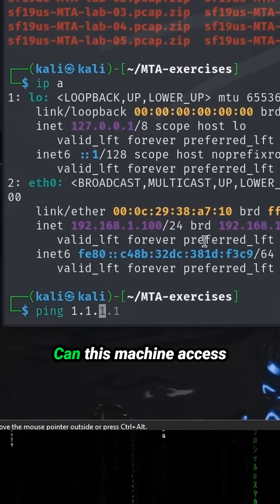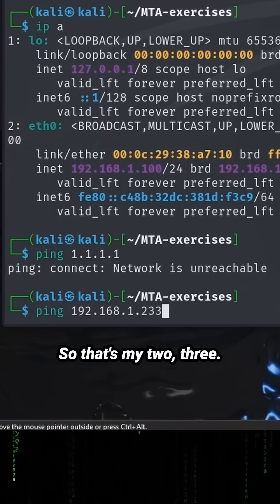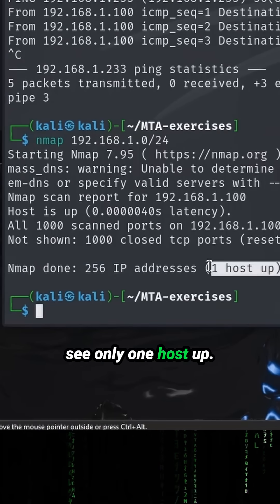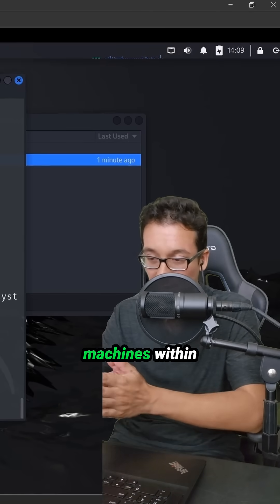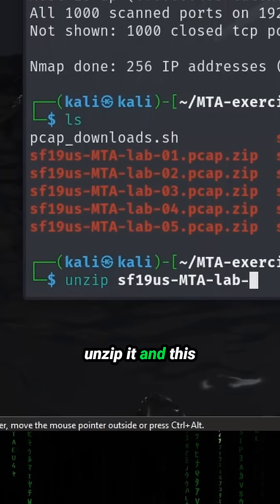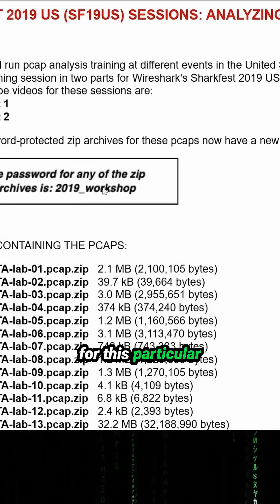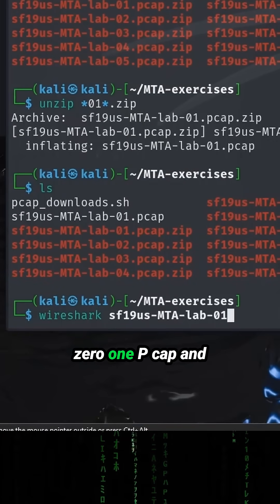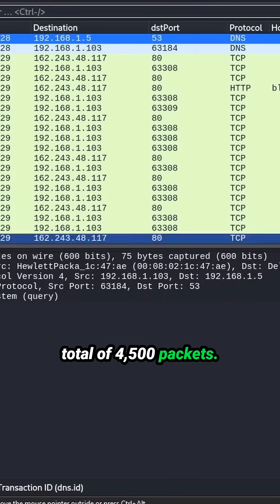ISOLATED VM for Wireshark